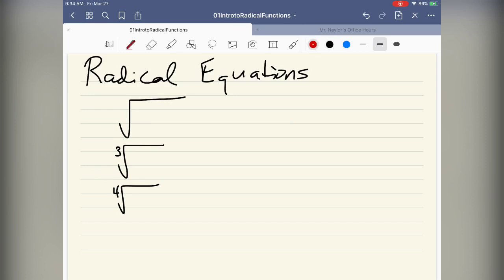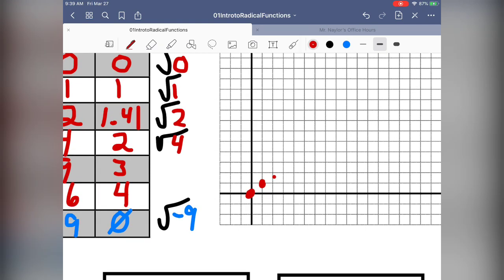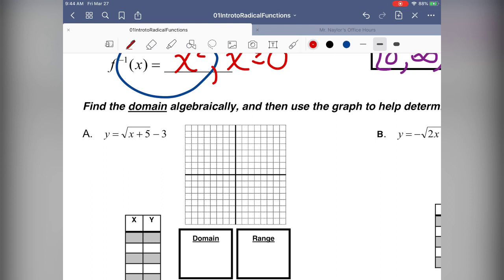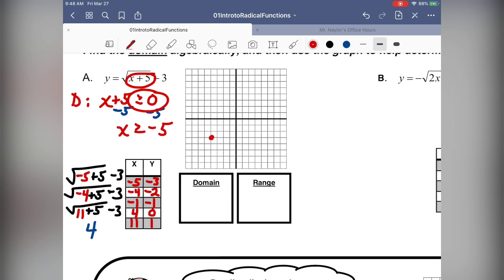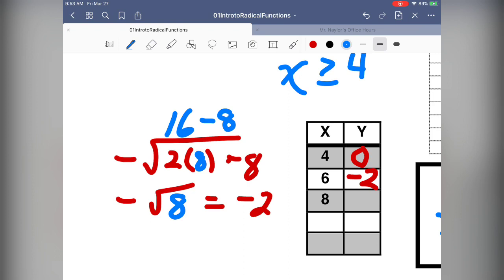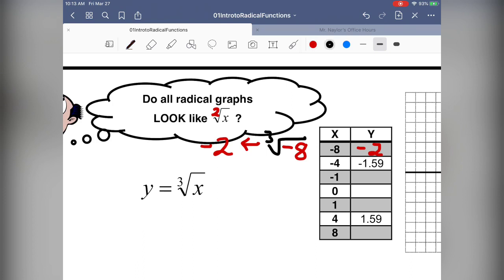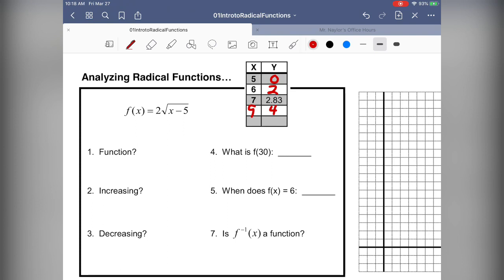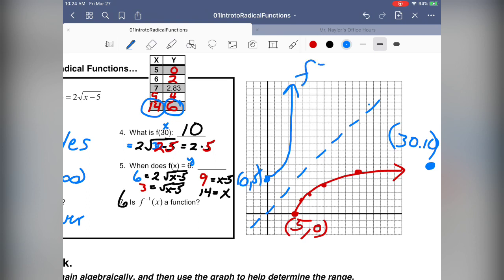Topic 3.1 - Graphing Radical Equations